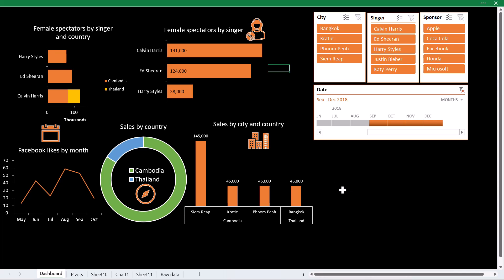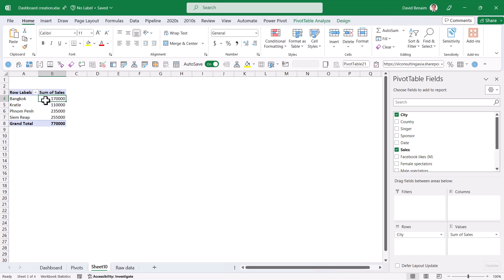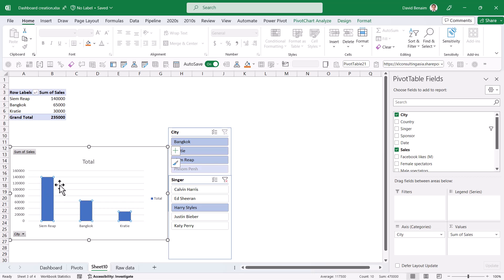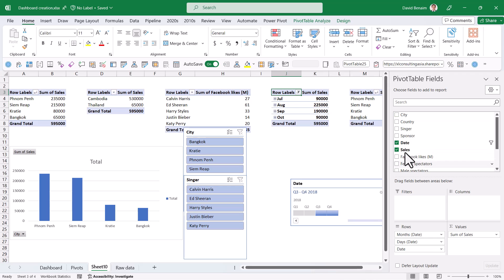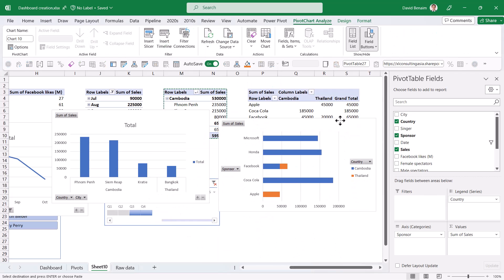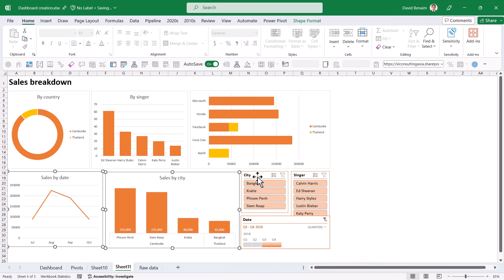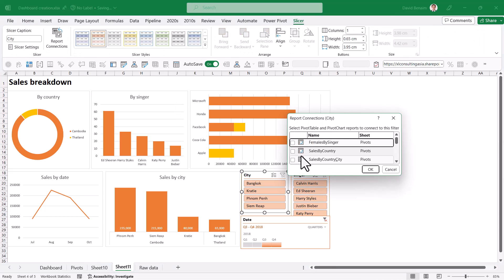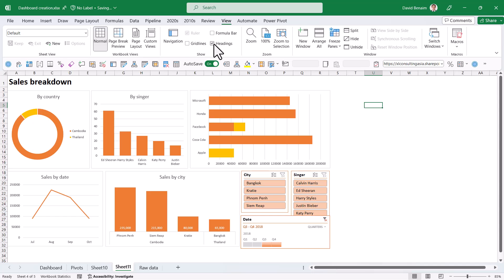Interactive dashboards in Excel with slicers & timelines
Many think you need Power BI to build interactive dashboards but slicers originated in Excel, Here you'll learn how to create PivotTables, then slicers, then charts and then tips and tricks to arrange it all in a good dashboard formation, change which slicers affect which visuals and more.

00:00 Introduction
00:30 Create PivotTables
01:31 PivotCharts
01:44 Insert slicers
03:11 Multiple pivots
05:19 Making it on one page
06:03 Fine tune dashboard
06:44 Slicer tips and tricks